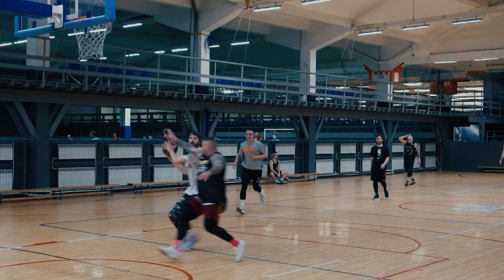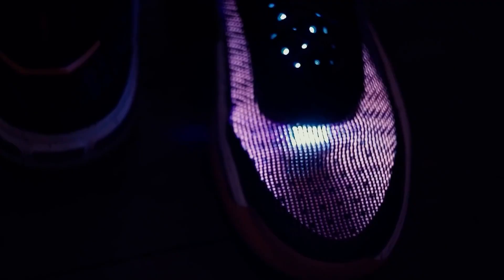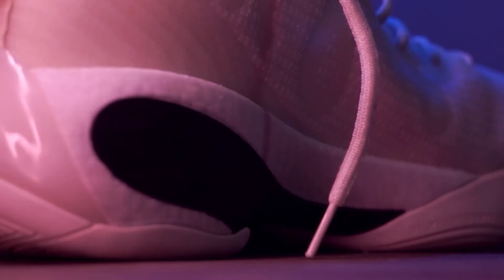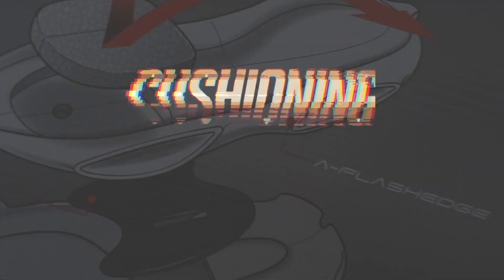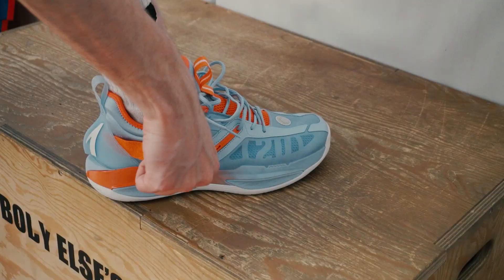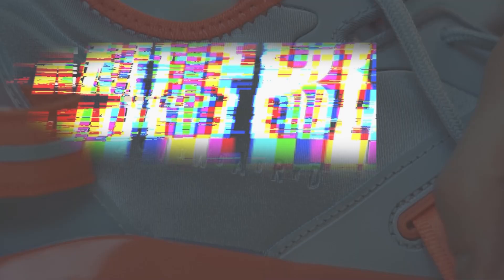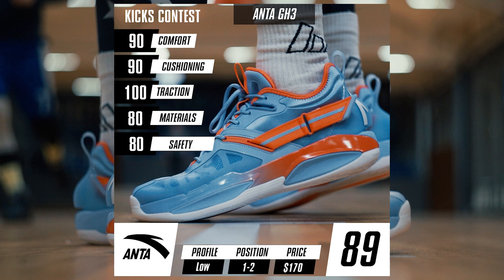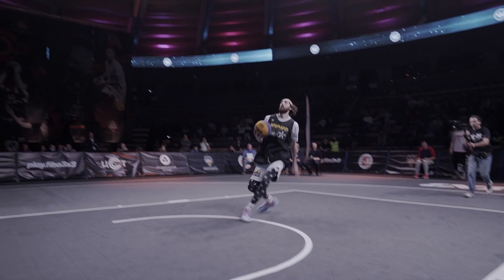ANTA GORDON HAYWARD 3 REVIEW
Gordon Hayward's first two signature sneakers with Anta were our go to in 2020 and 2021. Now that we have the 3rd iteration in our hands the question is are they as good as the two previous ones? Or maybe better?

Kicks Contest is an independent sneaker media that has been working since 2011. Our aim is to test all the basketball shoes using our own strict methods as well as to rate them and to give you recommendations that will help you to avoid injuries and to save money.